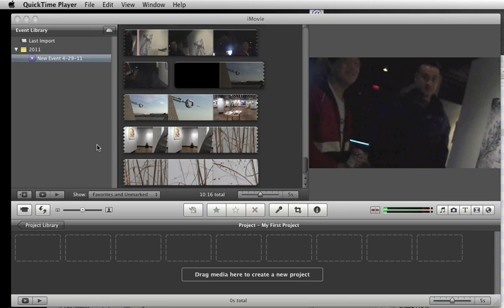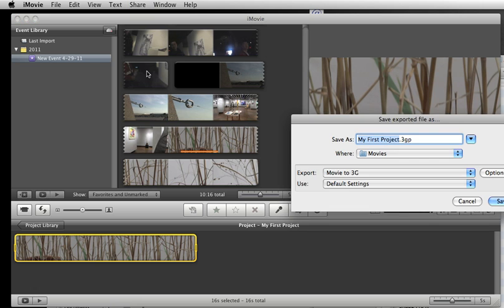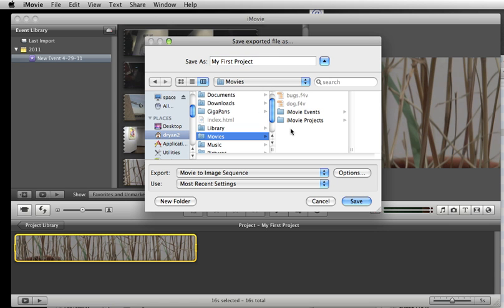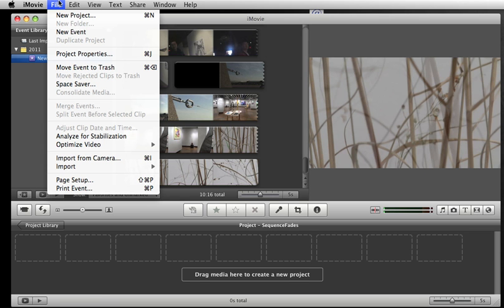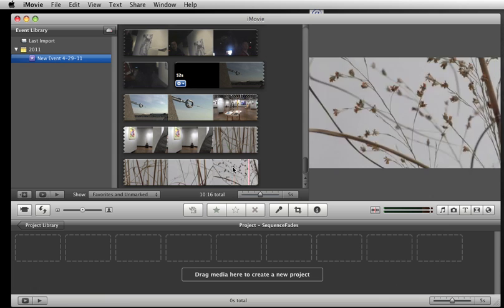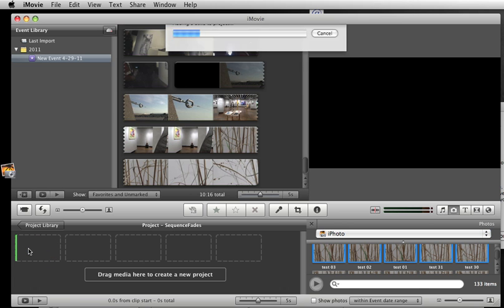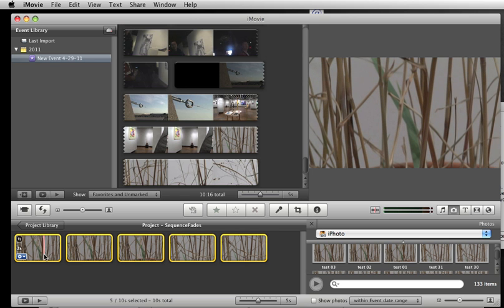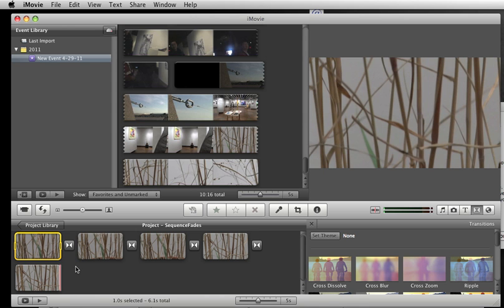ImageSequenceInIMovie.mov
A quick tutorial on how to use Imovie to export a sequence of images, then import them back into a project and put dissolves in between.